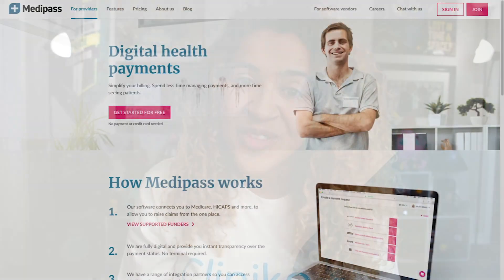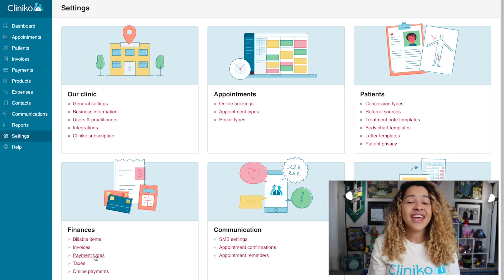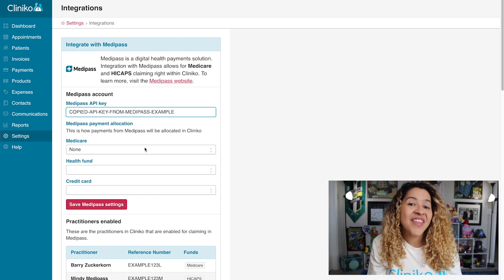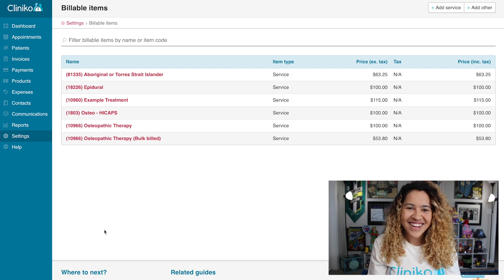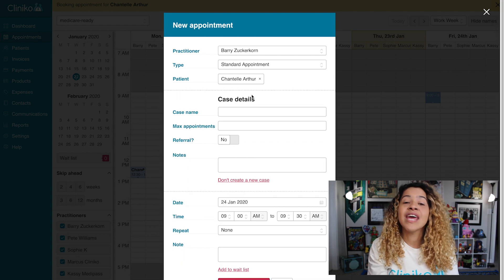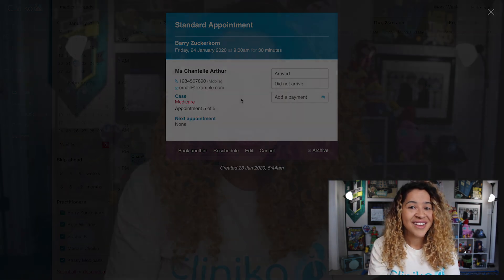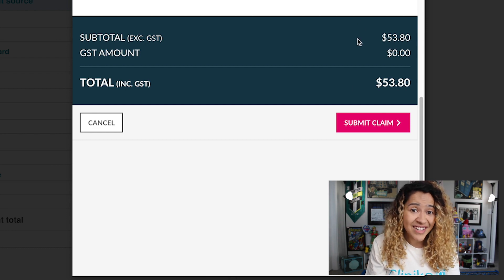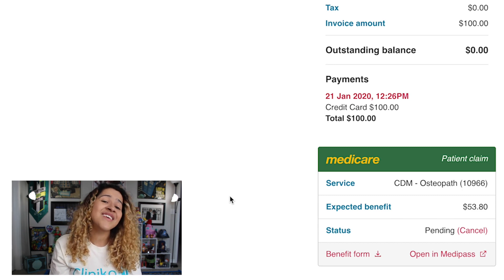Cliniko Connected App: Medicare claiming with Tyro Health (formerly Medipass)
Learn to set-up your Cliniko account so you're ready for Medicare (Australia only) claiming with the Tyro Health (formerly Medipass) integration. This includes setting up your: Provider Numbers, API Keys, Payment Types, Billable Items, Patient Details, and finally Cases! We'll also showcase how to create a Medicare bulk claim and patient claim directly within Cliniko.